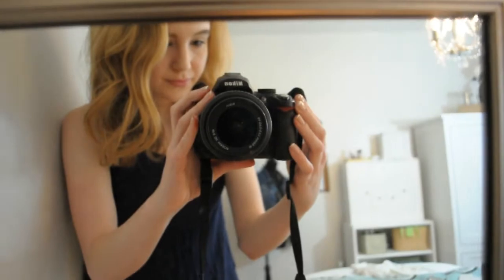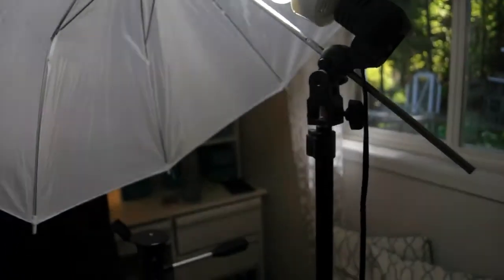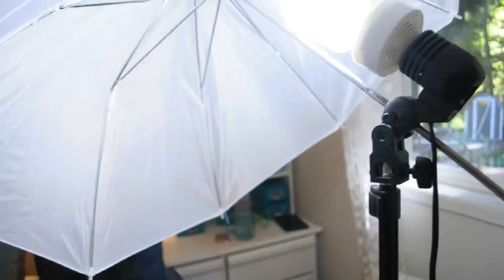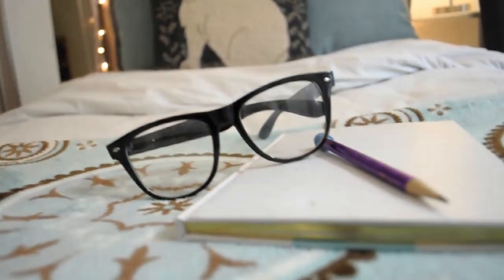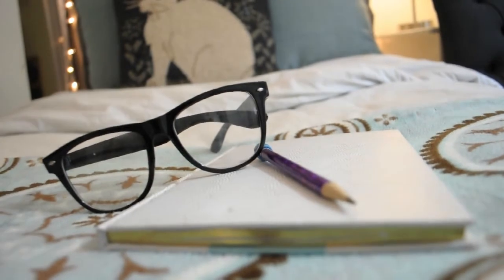Starting A Youtube Channel Tips & Tricks!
About Me:
Name: Kaleigh
Age: 13
Camera: Nikon D5000 kit lens
Editor: video pad

Note: not a sponsored video and all of the opinions are mine! :)

xoxo,

Kaleigh